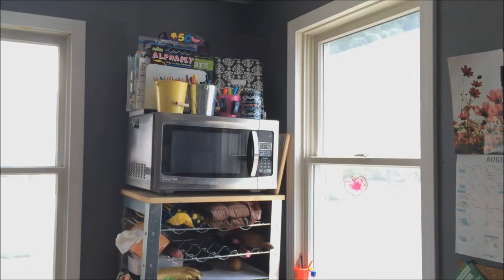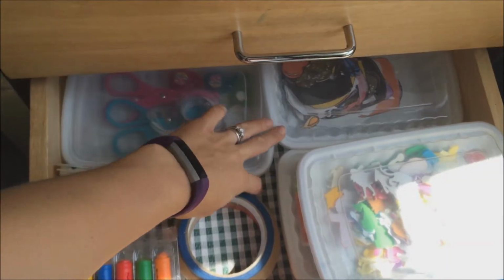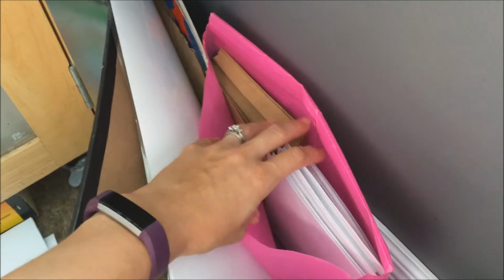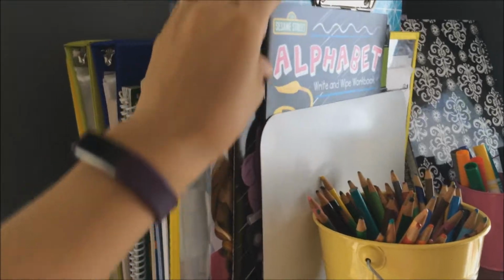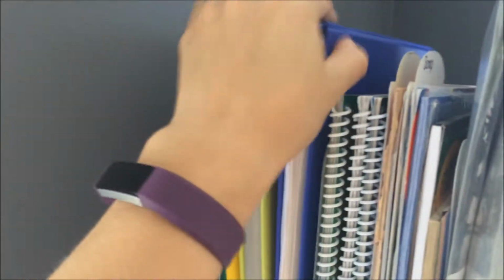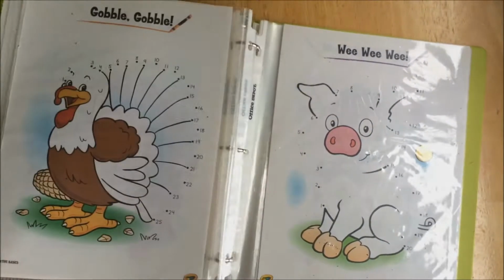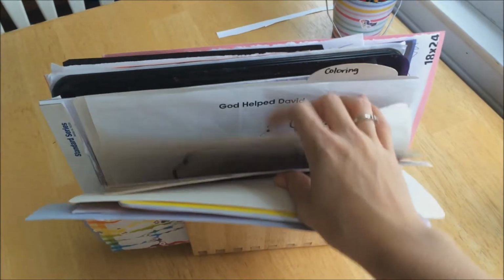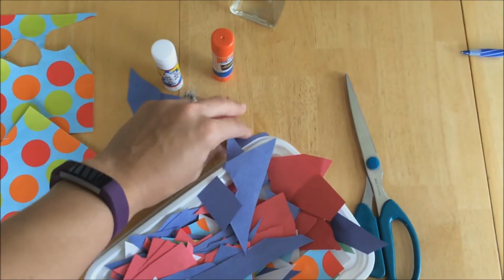Kitchen Command Center | Crafts, learning, and busy fun for kids at the kitchen table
Thought I would give a bit of a "tour" of my command center. A cabinet in my kitchen where I keep all sorts of fun things for the kids to play and interact with. Lots of ideas, and I thought some of them may help you!

Comments and likes are always welcomed.

& Snapchat as "MadeByMeggs"